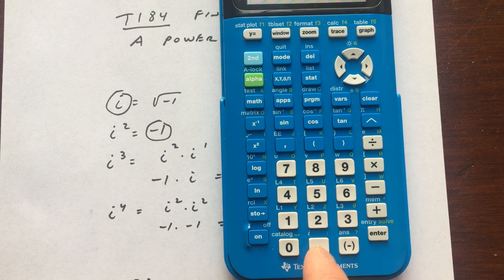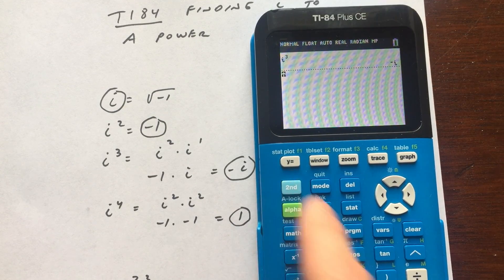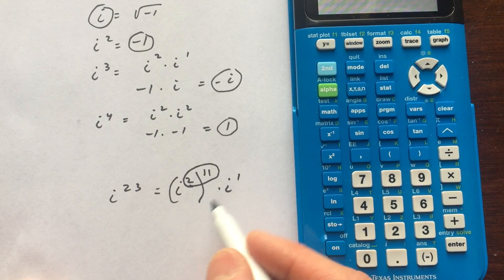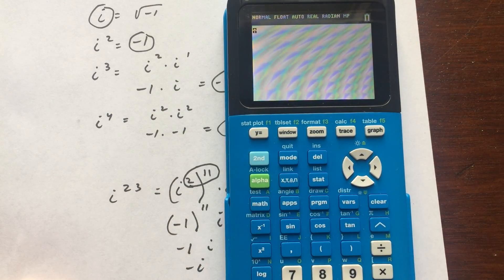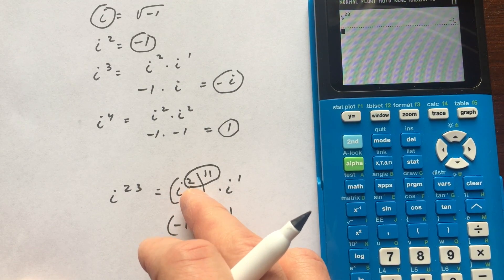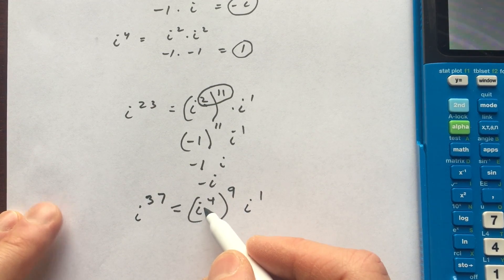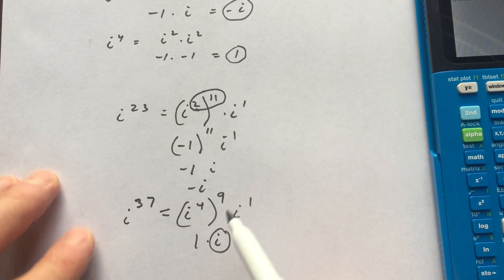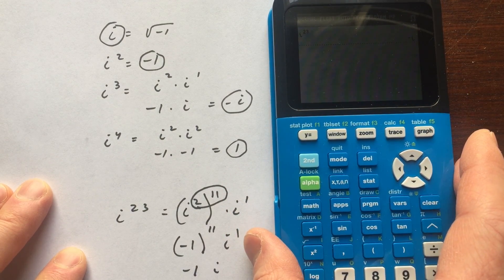Rewriting Powers of i Using Calculator Ti84 (Imaginary Numbers)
Learn how to calculate higher powers of the imaginary unit 'i' using your TI-84 graphing calculator, and master the manual methods too! In this video, Mario's Math Tutoring shows you exactly where to find the 'i' button on your calculator and how to use it for exponents.

We'll cover:

Calculating basic powers like i³ on the TI-84.
Manually calculating i²³ by breaking it down into i² multiples.
Verifying your manual calculations with the TI-84.
An alternative manual method for i³⁷ by dividing the exponent by 4 and using the remainder.
The cyclical pattern of powers of 'i' (i, -1, -i, 1) and how to use it for quick calculations.
This tutorial is perfect for Algebra 2, Precalculus, and College Algebra students who are working with complex and imaginary numbers and want to efficiently use their TI-84 calculator.